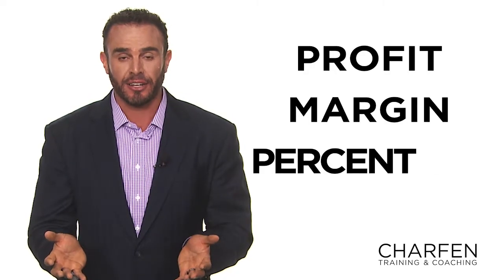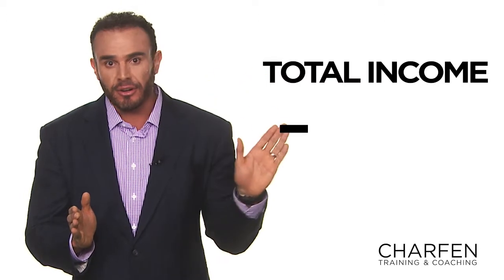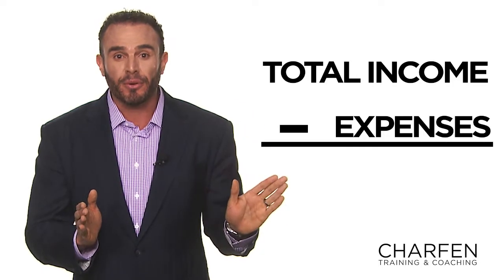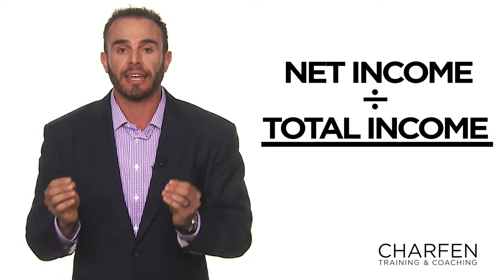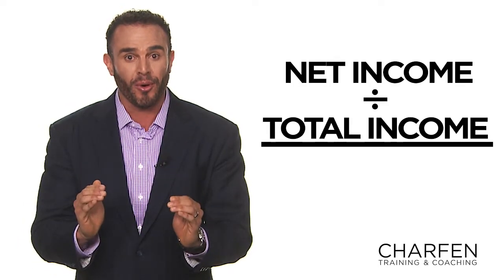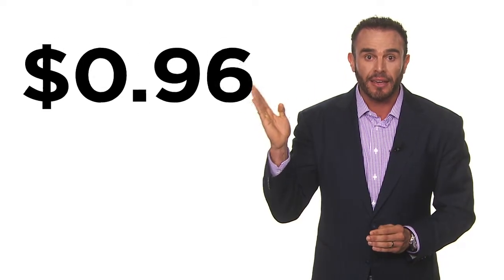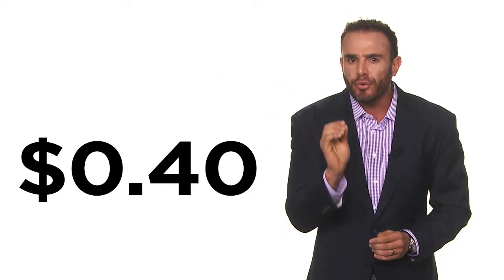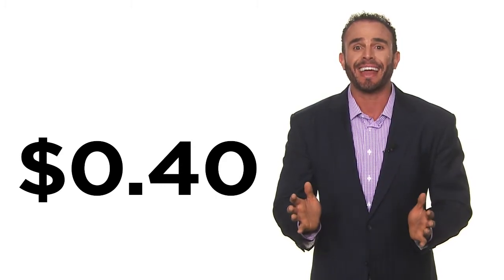Increase Your Bottom Line In Minutes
There are two ways to make your business more profitable: sell more, or spend less. Learn the 3 common money leaks and what you can do to stop them.

This week's tweet:

"Track your profitmargin so you can focus on making it grow and avoiding the revenuetrap." - @thecharfens

Alex and Cadey Charfen are the co-founders of Charfen Training & Coaching based in Austin, Texas. As entrepreneurs, the Charfens understand that running your own business is a massive undertaking and strive to use their experiences to help other entrepreneurs in their own businesses. Alex and Cadey believe that with the right tools, strategies, and models anyone can build a business that give back to them indefinitely.